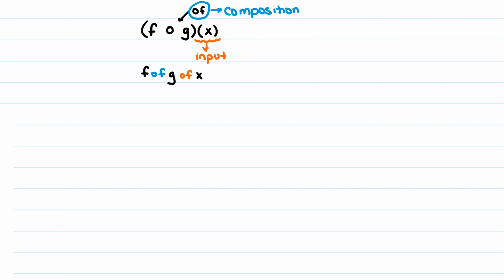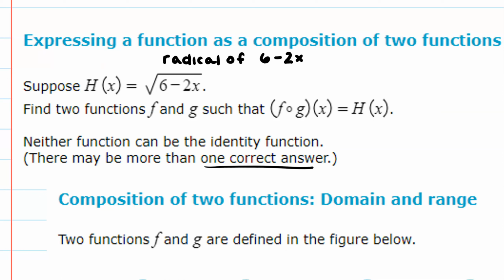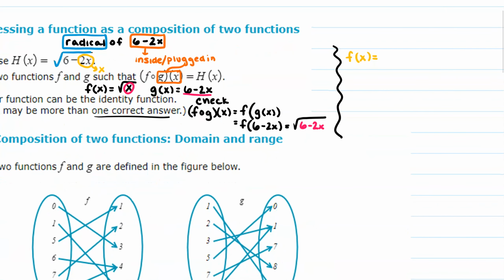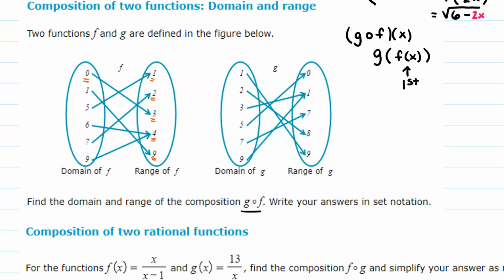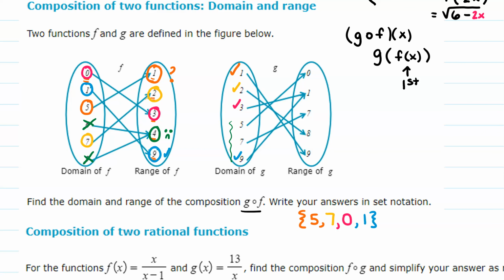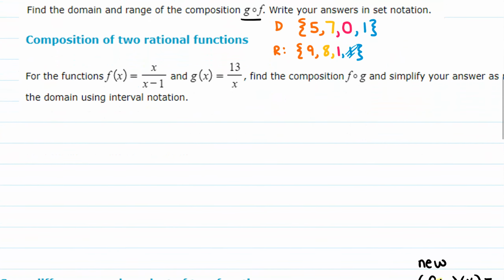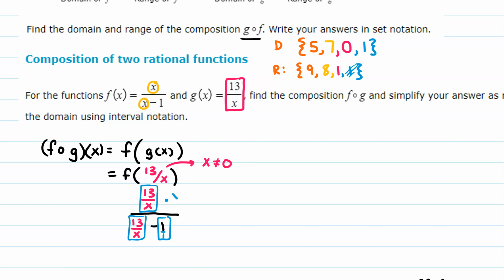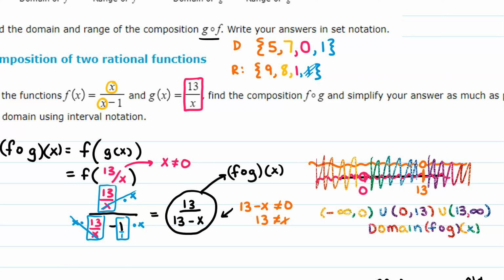MAT154 Composition of Functions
In this video I go over how to compose two functions including two rational functions.